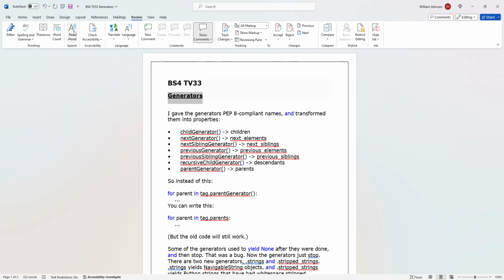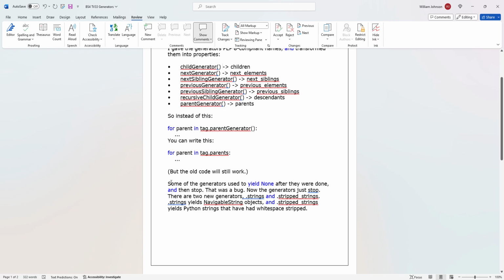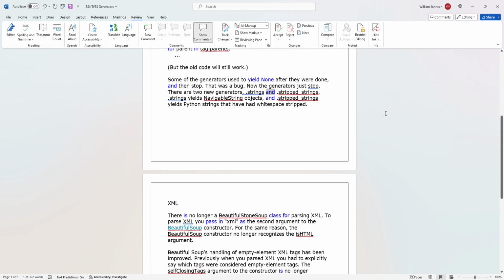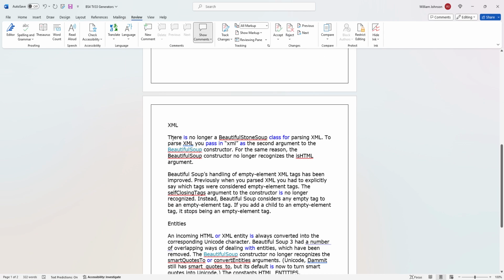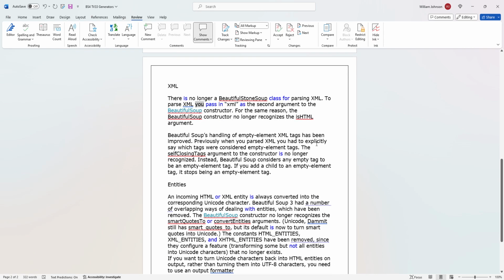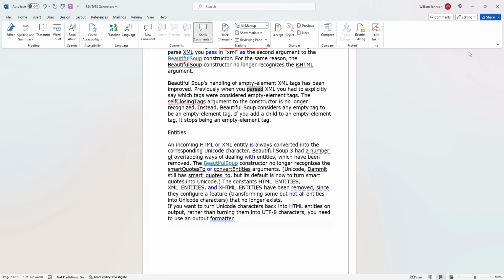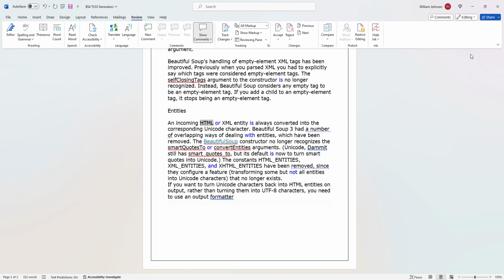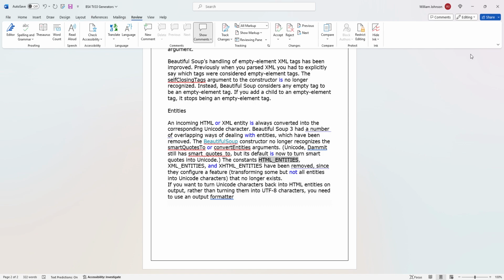BS4 TV33 Generators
This is the second to last video in this series. It's about generators. Enjoy!